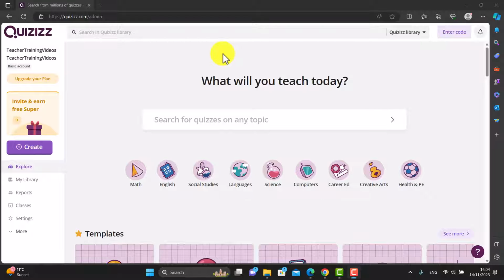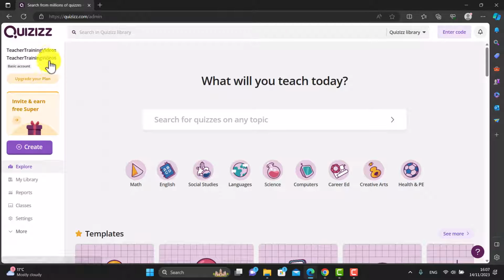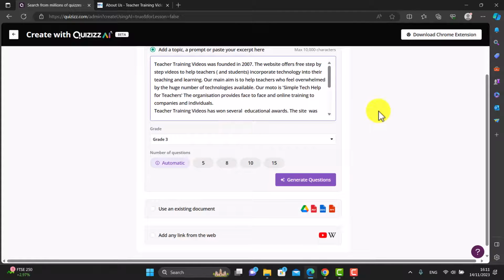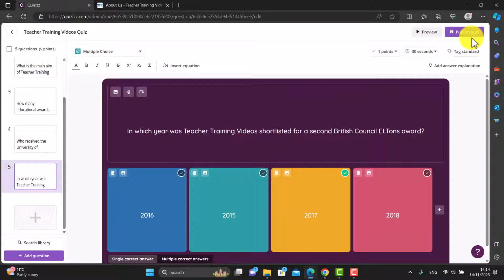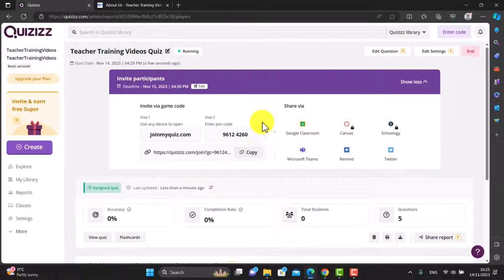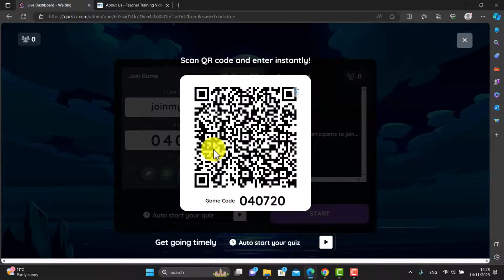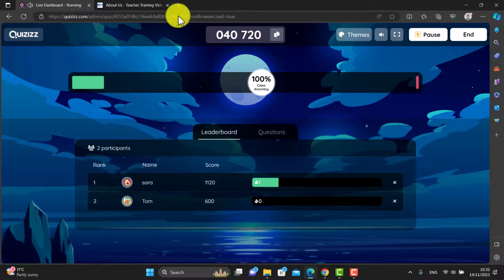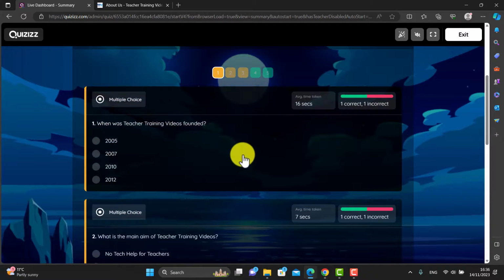Quizizz.Com- AI updates-Complete Training in FREE version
Discover the latest AI updates on Quizizz.com with complete training focused on maximizing the free version's features

00:00 A new Quizizz.com Introduction
01:10 Quizizz the free version
02:24 Quizizz.com- The content
05:25 Quizizz.com- Generate a quiz using AI
09:42 Quizizz.com- Things you can do with your quiz
12:30 Quizizz.com- Live quiz
14:00 Quizizz.com- Student's point of view
17:00 Quizizz.com- Teacher's point of view
18:25 Thanks for watching

The new quizzes.com ai features are incredibly impressive, and they allow you to produce quizzes literally at the click of a button. In this full training video, I will take you through quizzes.com and show you exactly how the AI features work in the new version. I'll also take you through an actual game so you can see what the students experience and what the teachers experience when you play the free version of quizzes.com. This video focuses on the free version of quizzes.com which gives you a rather reduced number of options but it's still excellent. I prefer quizzes.com to Kahoot simply because in the free version, you get many more options you can play with more students.

In this video you will learn the two ways of making a quizizz.com game. You will learn to copy content from other teachers and to use the search option. You will learn to store your videos and use them in the future.

I also show you how to create a quiz using the AI tool. I take a piece of text and within seconds turn it into an activity using the AI tool.

One of the reasons that I like the AI tool so much is that it's just so easy to use. I can copy some text, or copy a link to a website, or even upload a document, and then click on one button, and it will produce for me true or false questions or multiple choice questions based on the content of the text. So you could easily use this in class for example, for a reading comprehension, type of activity, or even for homework the students can read the texts then answer the questions. quizzes.com has both a in class mode, which works like a game and also a homework mode. And in this video, I will show you how both work. I really like the in class mode. I even like the music that goes along with the game. But I like the way the game works. And I also like the feedback that is presented at the end. It is very easy for students to log into quizzes.com and you have various ways of doing this either through a link a QR code or sending them to a page where they put in a code. Teachers have full control over the game. They can stop and started whenever they want. They also get continually updated on the students performance. So it's a nice activity and it has some additional gaming features providing bonus points if students get a run of questions correct. The free tool is very generous, much more generous than other similar tools. And if you're trying to make your lessons a little bit more interactive, or you want to make your homework more interesting and set activities for your students to complete at home, then quizzes.com is definitely an option. The paid tool is excellent. It offers many more options and you might want to look into that but the free tool is a good way to start,